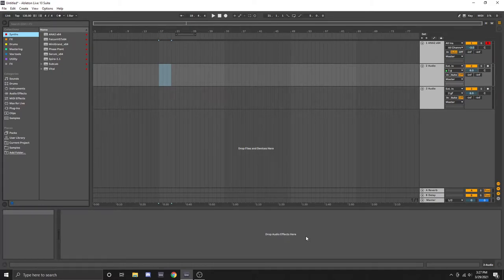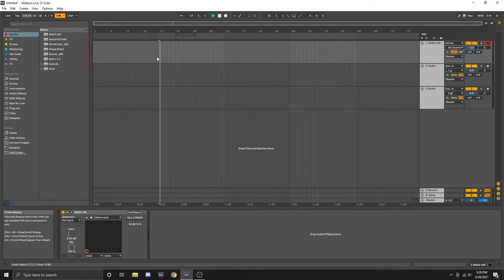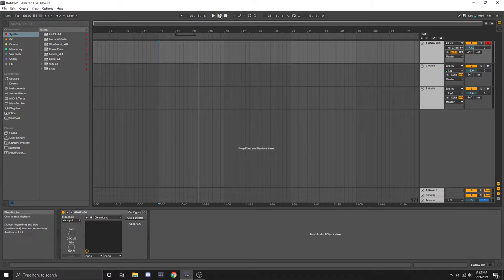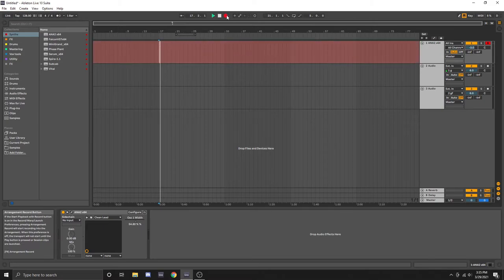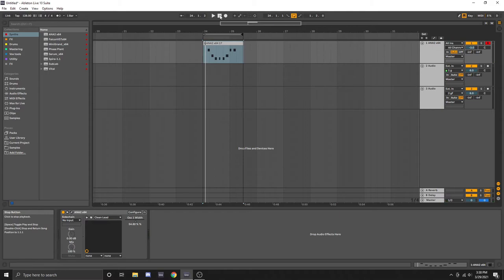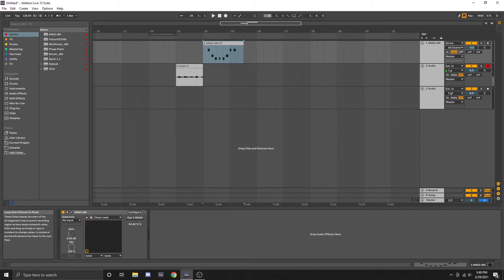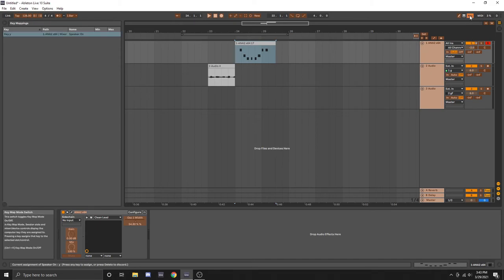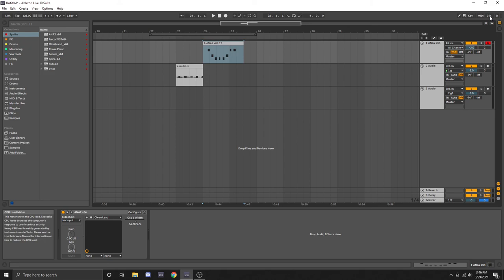Ableton 10: The Transport Bar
This is the 7th video in my Ableton 10 Basics series.
In this video, I go over different functionalities in Abletons transport bar such as bpm, looping, midi mapping, and more!